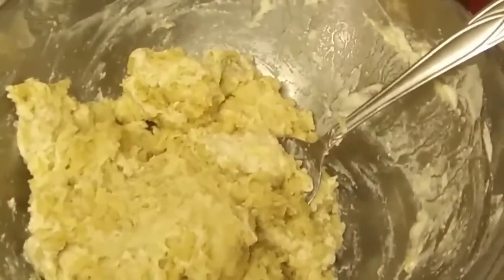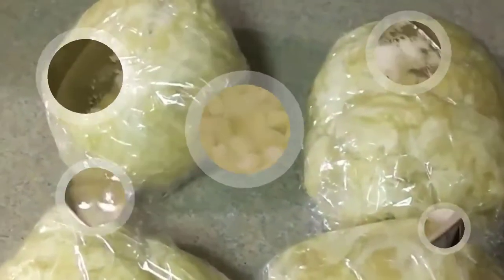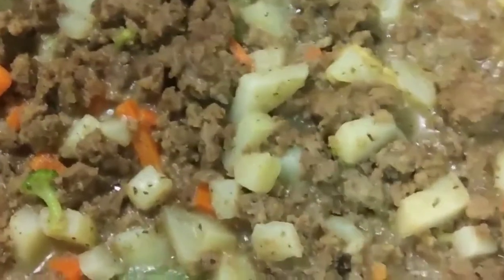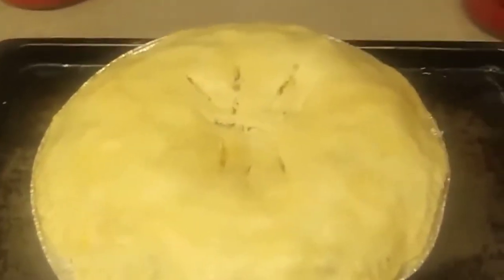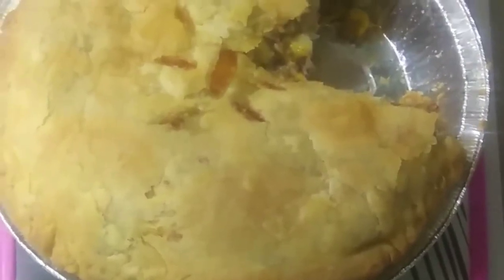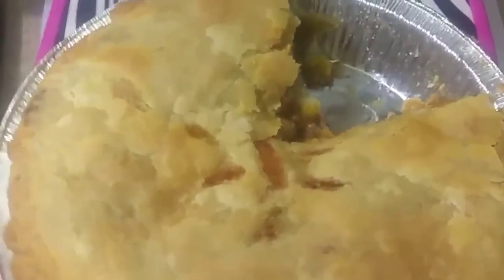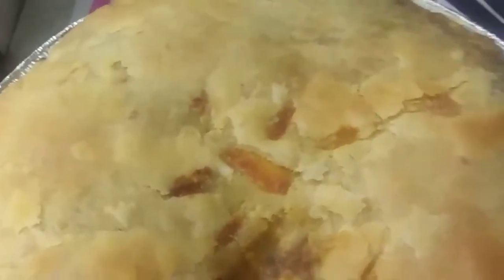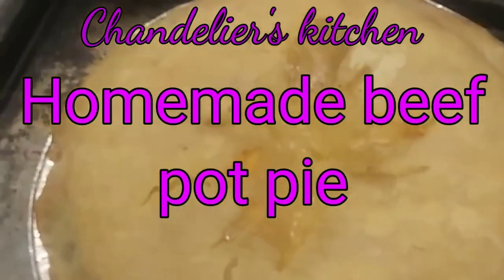Chandelier's homemade vegetables pot pie || Chandelier keeping it real || Chandelier's kitchen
Hello everyone today i will be preparing my delicious homemade vegetable pot pie. If you would like to know how i prepare my vegetable pot pie's keep on watching. NOTE  if you use my recipe make sure to give ME CREDIT PLEASE AND THANK YOU.

Follow Chandelier keeping it real:
Chandelier's official Channel: